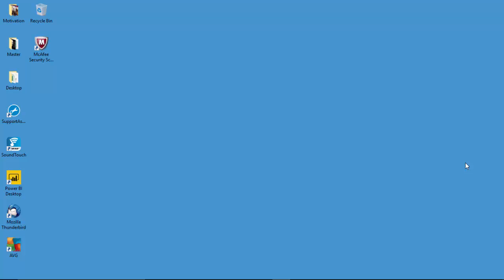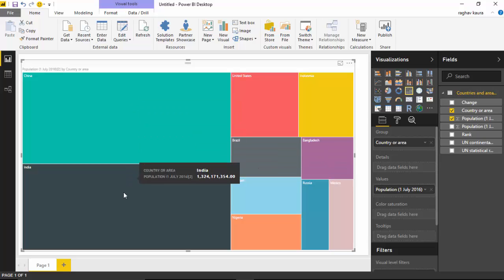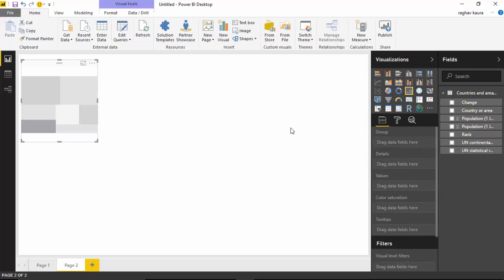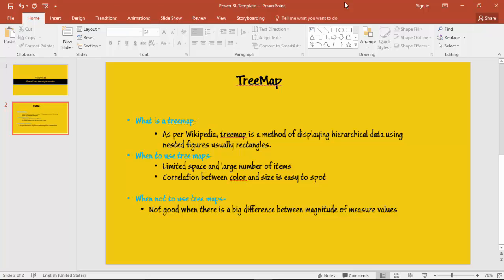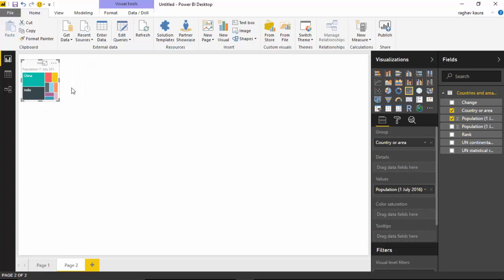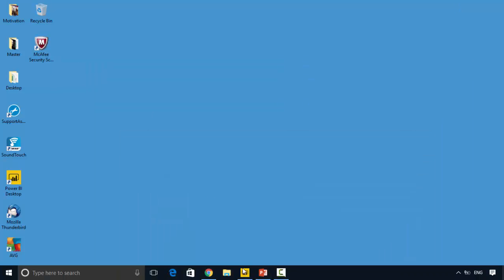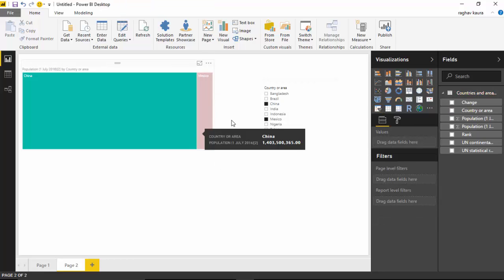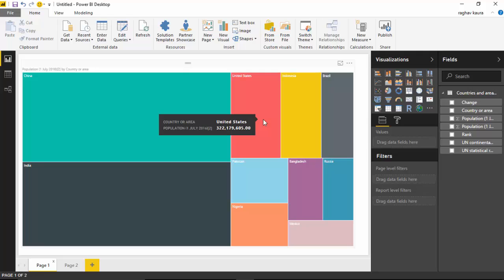Treemap Power BI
Published on Aug 10, 2017:
In this video, we will learn to use treemap custom visual. Additionaly, we learn:

What is a treemap–
  As per Wikipedia, treemap is a method of displaying hierarchical data using nested figures usually rectangles.
When to use tree maps-
  Limited space and large number of items
  Correlation between color and size is easy to spot
When not to use tree maps-
  Not good when there is a big difference between magnitude of measure values